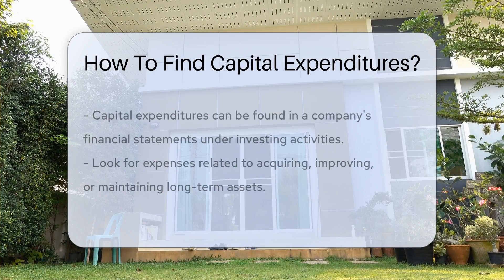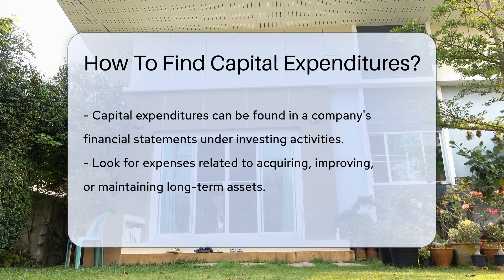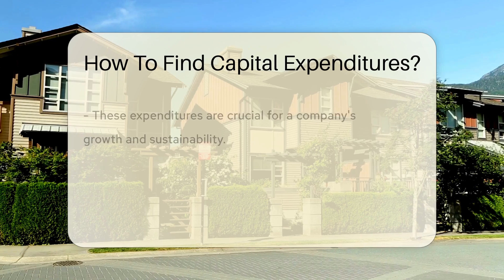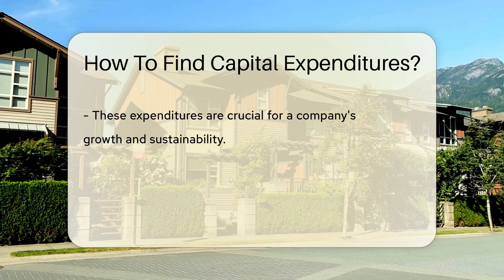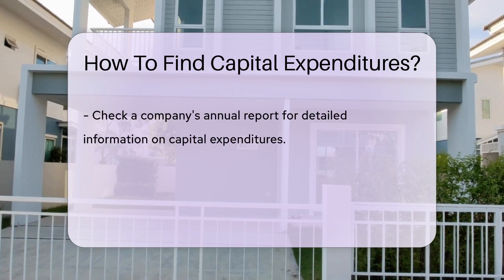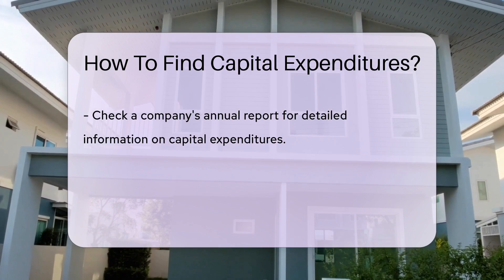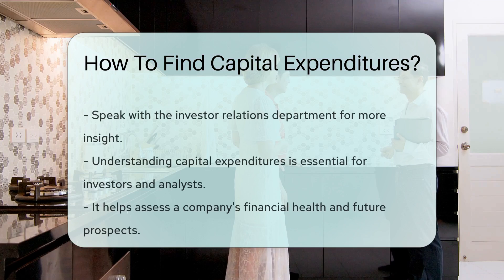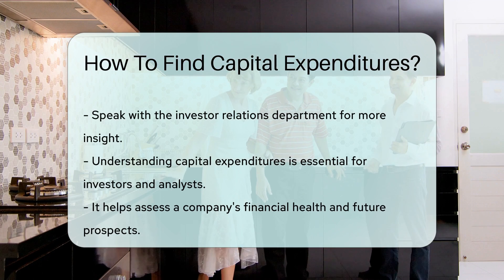How To Find Capital Expenditures? - CountyOffice.org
How To Find Capital Expenditures? Have you ever wanted to learn how to find capital expenditures in a company's financial statements? In this insightful video, we delve into the essential details you need to know about identifying capital expenditures. Discover where to locate these crucial expenses in a company's financial reports, why they are significant for growth and sustainability, and how they impact investors and analysts' assessment of a company's financial health. Gain valuable insights on how to access detailed information on capital expenditures through annual reports and investor relations departments. Understanding capital expenditures is key to evaluating a company's future prospects and overall financial standing.